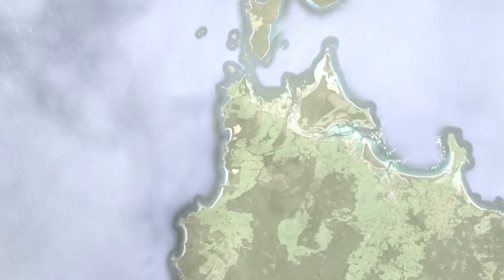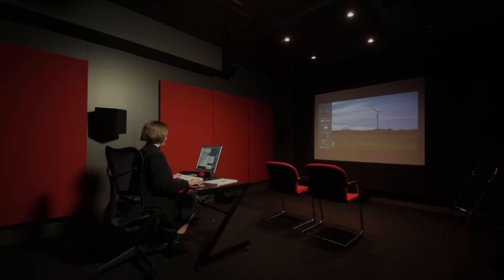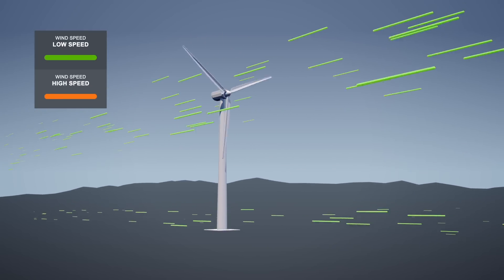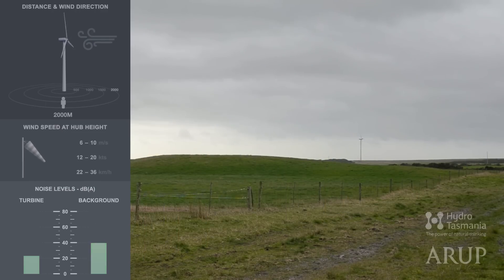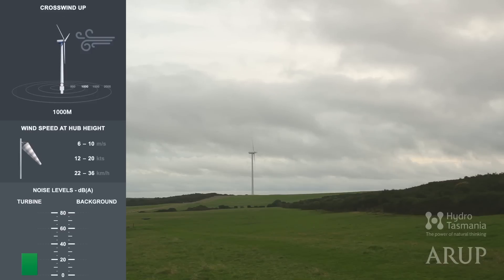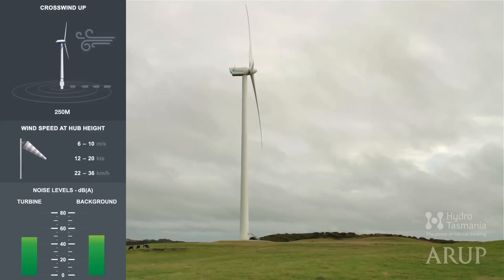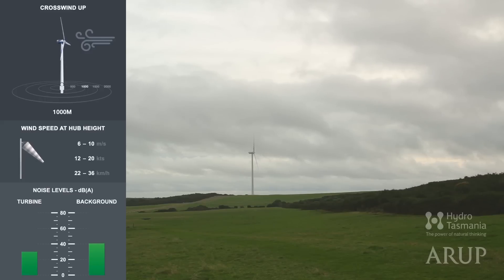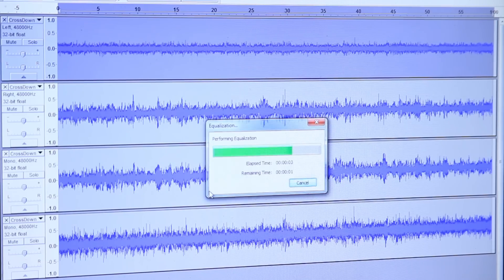The sound of wind farms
A detailed look at what a wind farm in Tasmania would sound like with normal background noises.